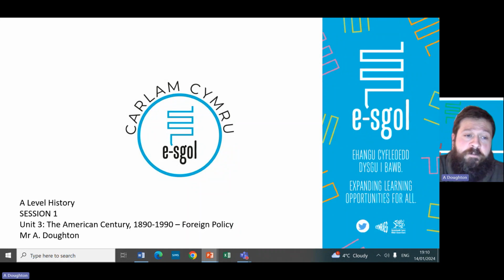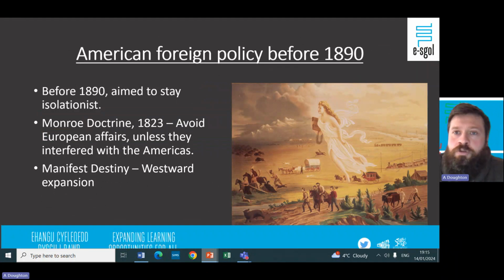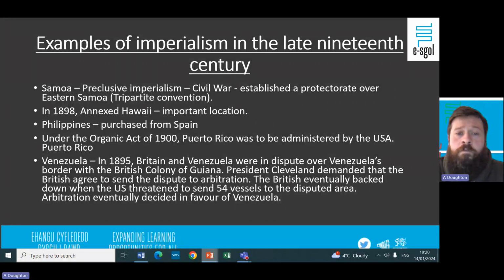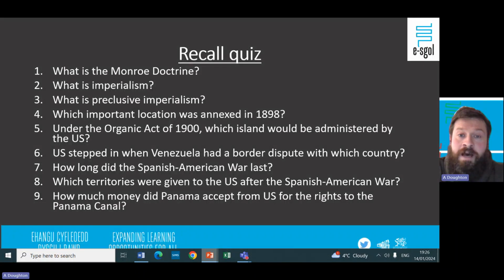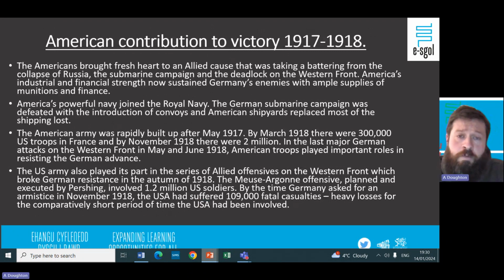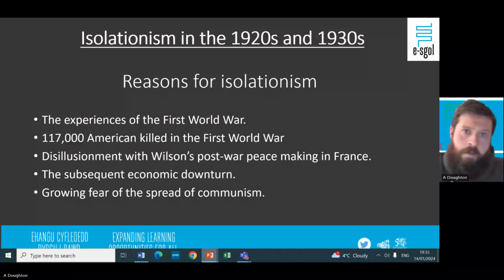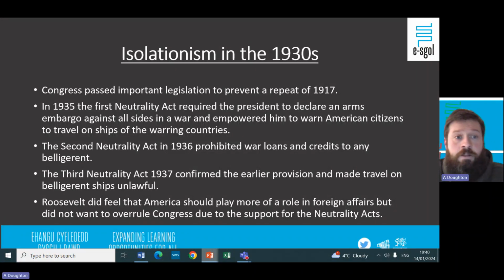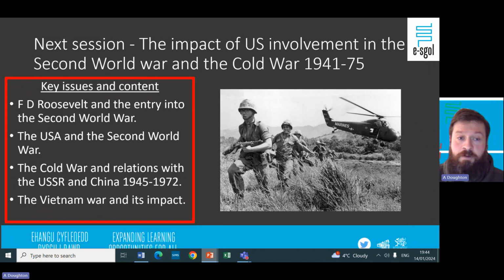History A2 - Unit 3, Foreign Policy 1 - Change and continuity in US foreign policy 1890 1941